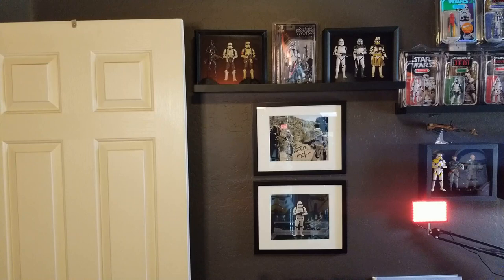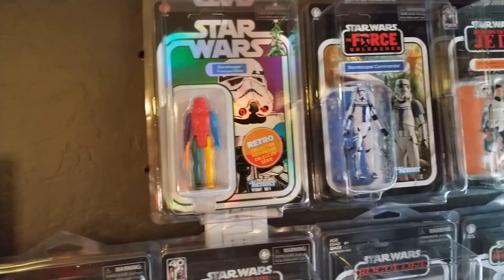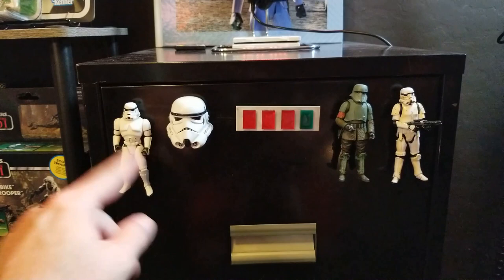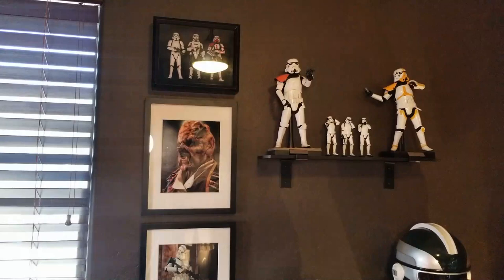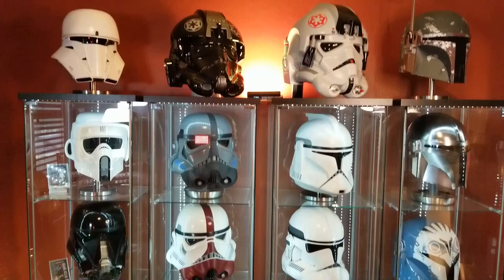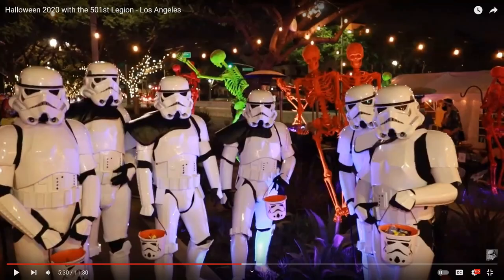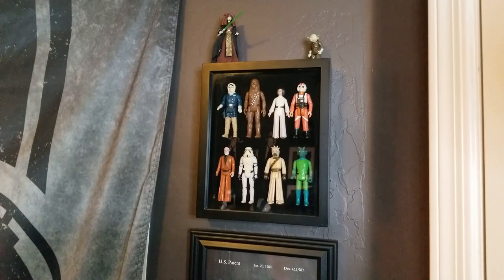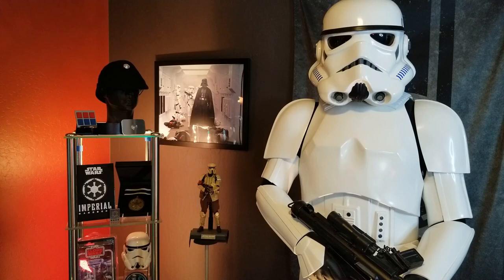Star Wars Display Room and YouTube Studio Tour | 2023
At long last, the first Paul's Collectible's Star Wars Room and YouTube Studio tour. Come along with me and let's tale a look at the collectibles I display in my sanctuary and the gear setup I use to film my YouTube videos!

0:00 Introduction
1:16 Room Tour
17:04 Outro
Thank you for joining me and checking out the video!

Mailing address:
Paul's Collectibles
428 E. Thunderbird Rd. No. 404

Gmail address located in the "About" Section